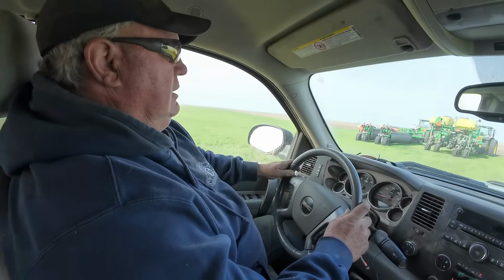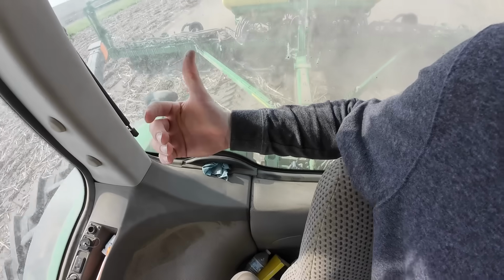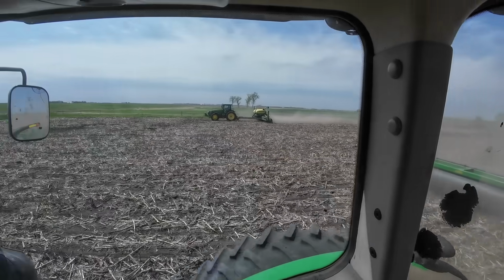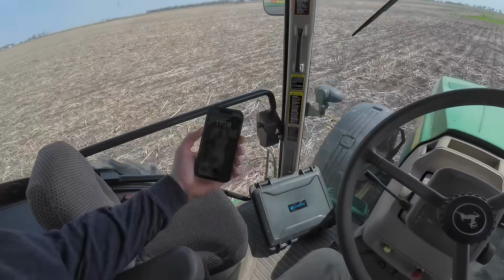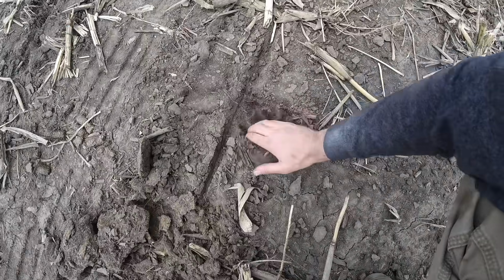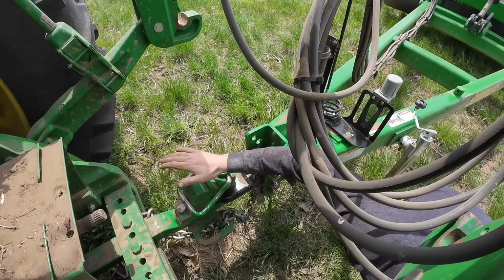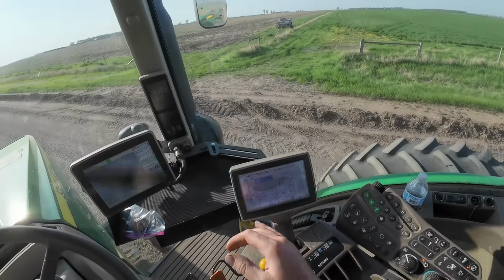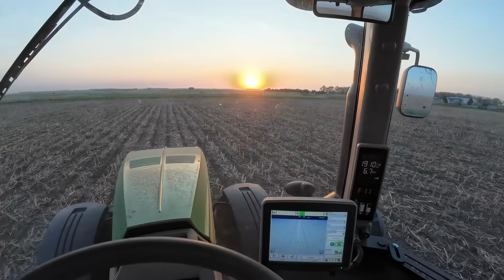Planting and Rolling, Farming with my Dad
Sonne Farms
57363